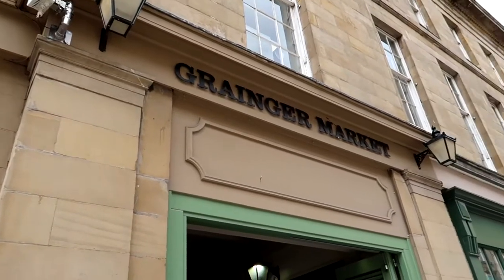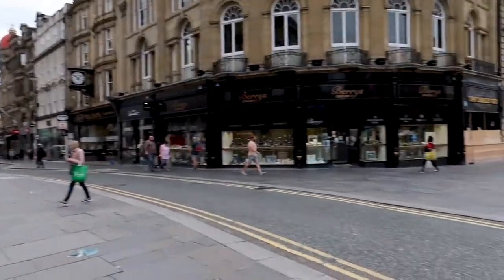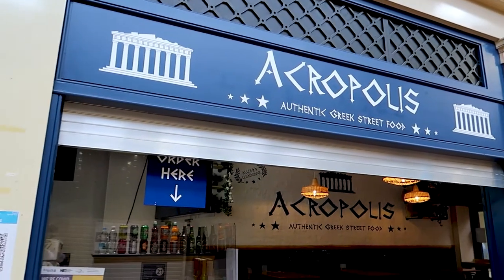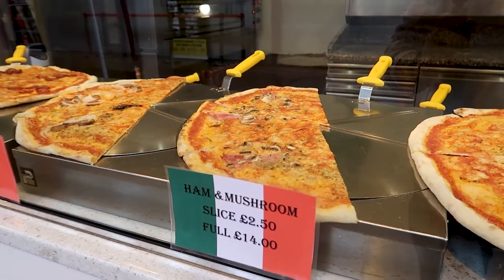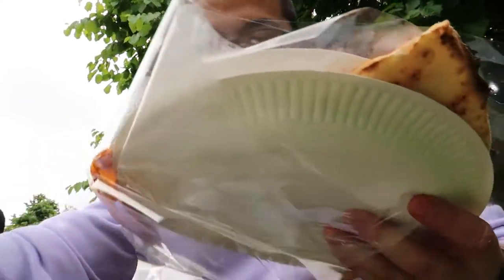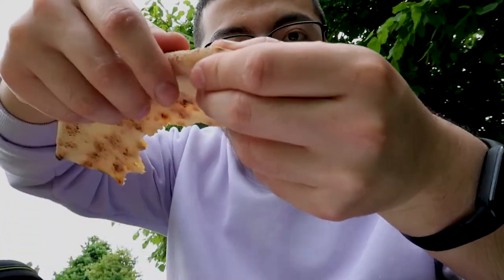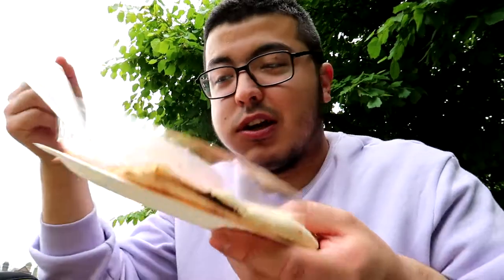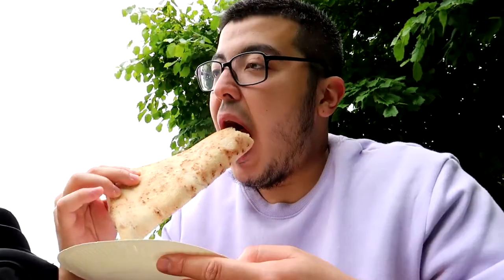[Food] #2. 🍕Hidden Pizza Spot in Grainger Market, Newcastle!🍕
Assalamu Alaykum,

In this video I am taking you around the city of Newcastle, we will be eating one of the best and most authentic Italian Pizza all over Newcastle. Truly a must try spot in Grainger Market, which is also remarkable place to come and see.

I was planning to post the video yesterday, Friday but due to several problems I couldnt. and on my Instagram page I have said that I will be posting next Friday due to those very issues, but fortunately I was able to somehow post it today, Alhamdulillah.

About Myself

I am Ruzimukhammad,
Uzbek I mean I am from Uzbekistan, a country in Central Asia.
I am based in Newcastle, UK.
And the purpose of this channel is basically to share my experiences, because why not. So you would expect me talking about boring stuff sometimes, some reviews here and there, trips together, going outs and all that, and my daily life and myself really.
So if you feel like "why not" then you are more than welcome haha..
Now that's it for me See You Soon!